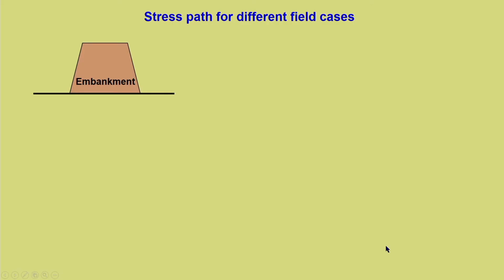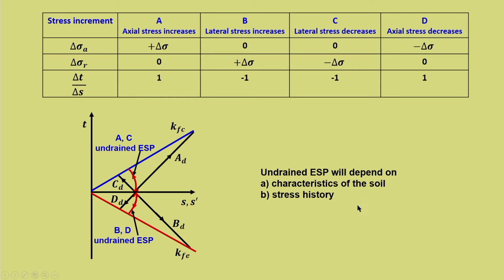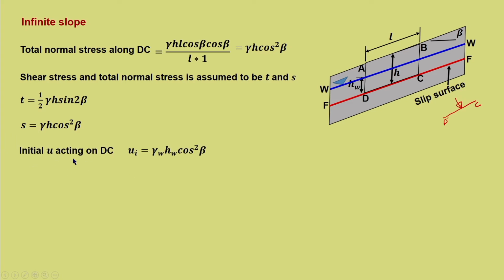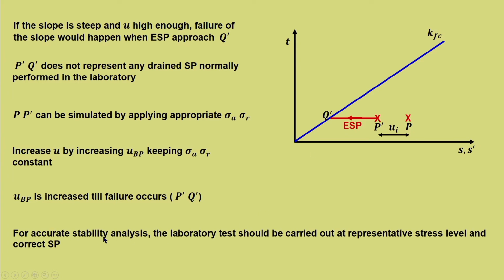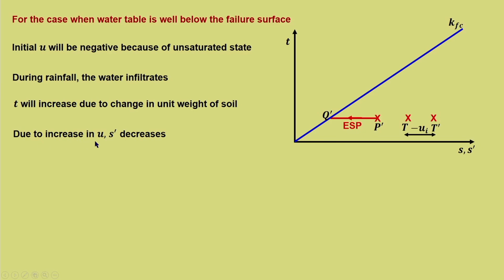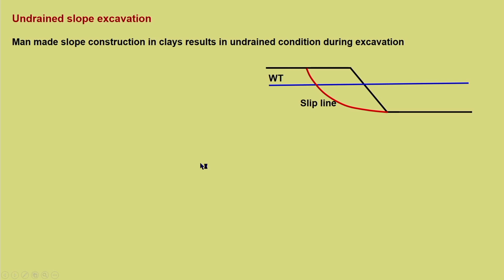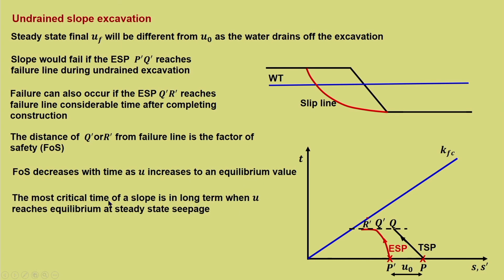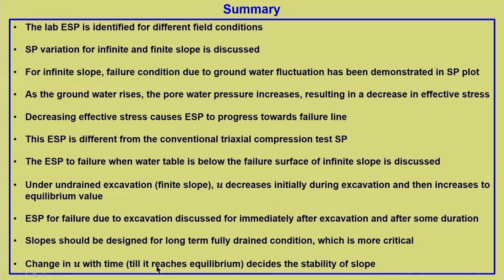Lec 40 : Stress path-field cases - I